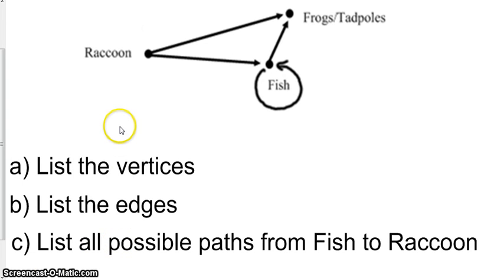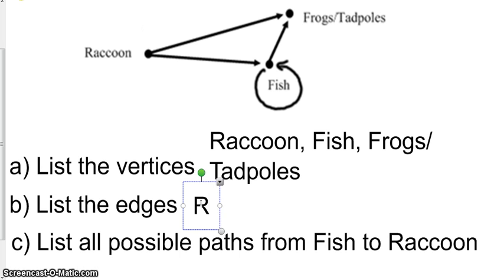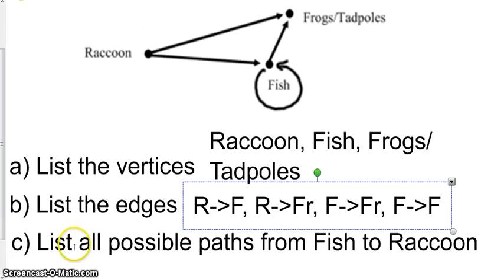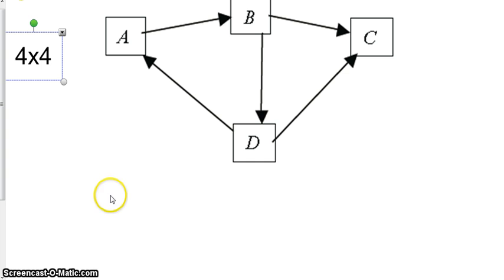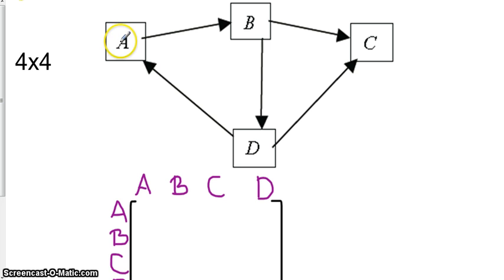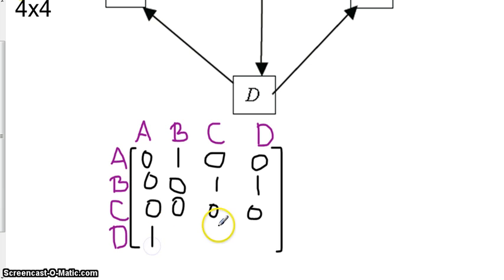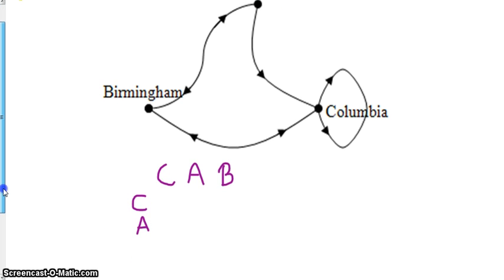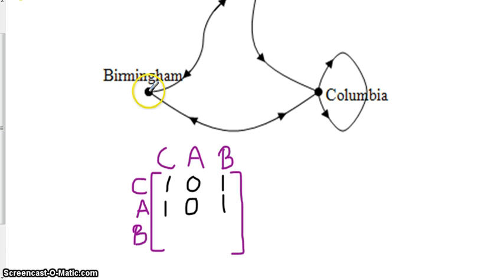Vertex Edge Graphs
How to change vertex edge digraphs into matrices.